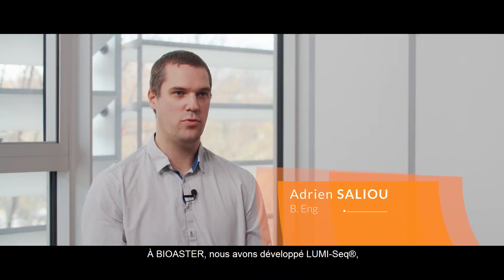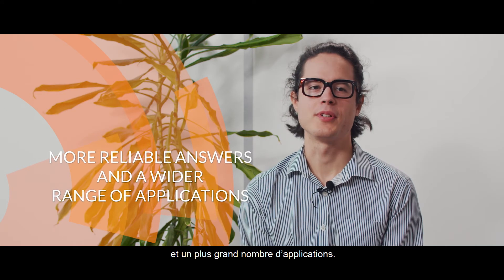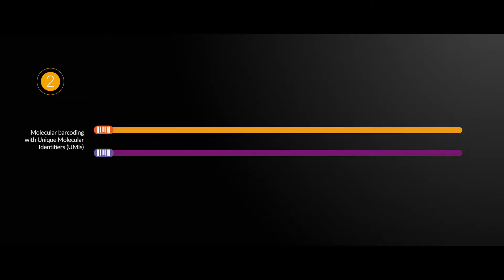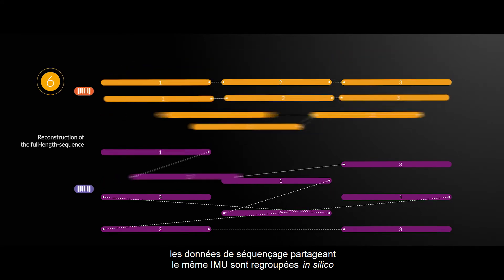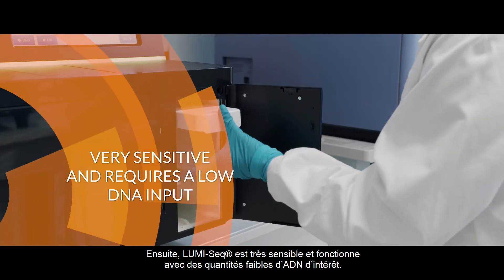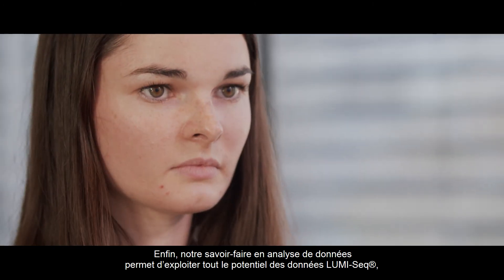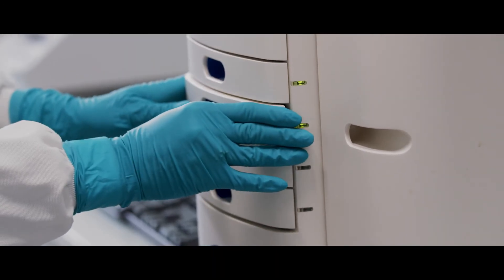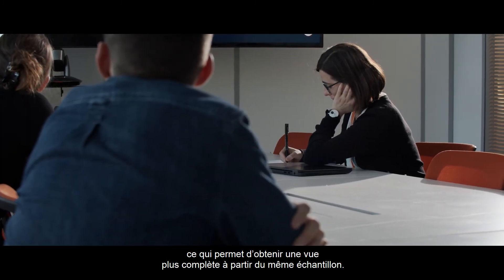LUMI-Seq®/ TECHNOLOGIES DESIGNED BY BIOASTER, H264 2021 STFR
Découvrez la  vidéo Designed BY BIOASTER sur la technologie LUMI-Seq® : Une nouvelle approche de séquençage ciblé permettant la génération de longues séquences à partir des séquenceurs Illumina